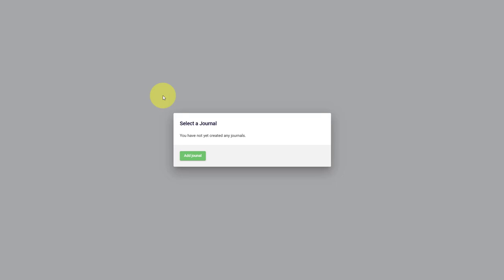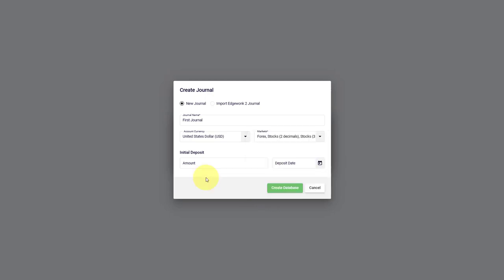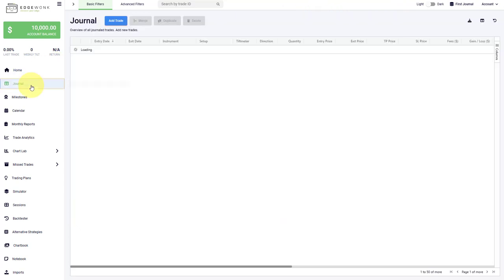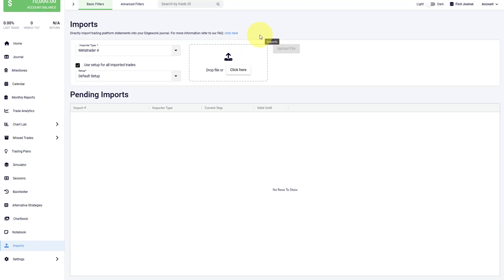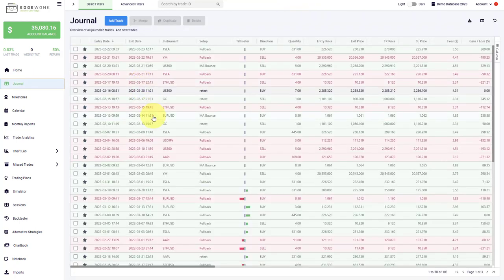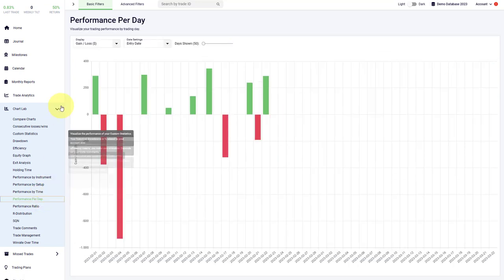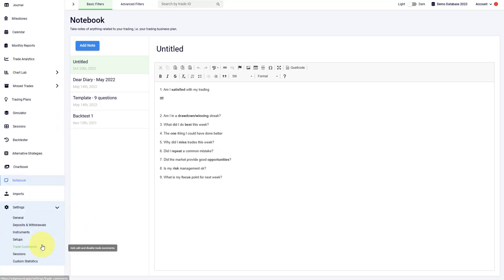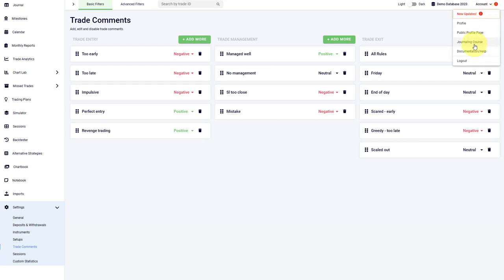First steps in your Edgewonk trading journal